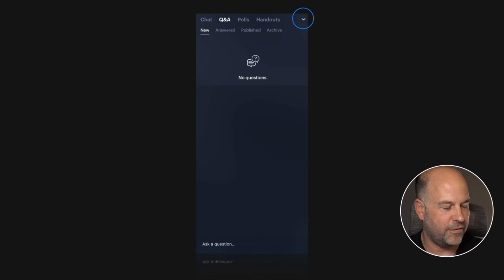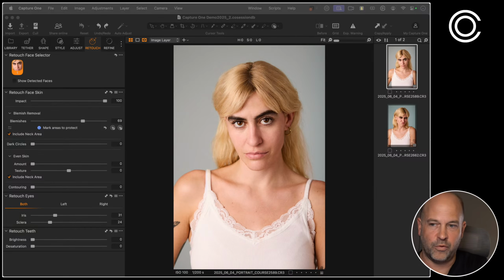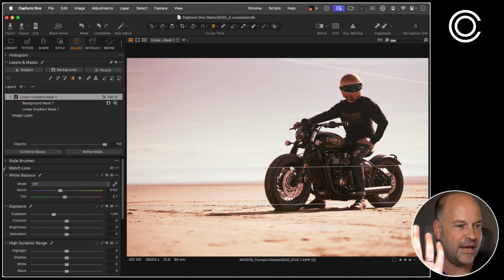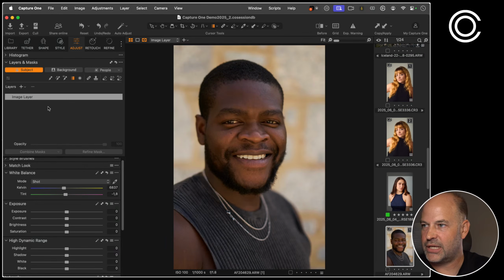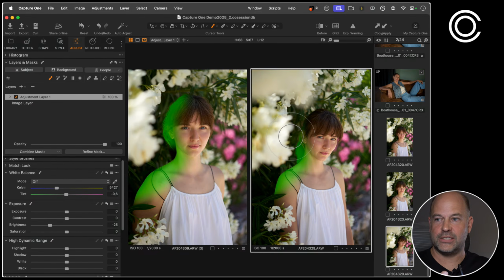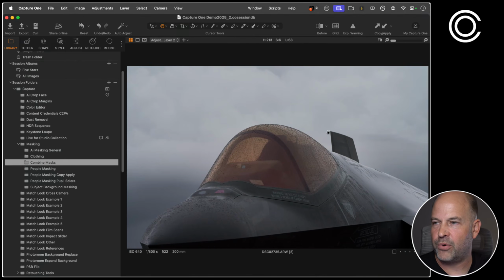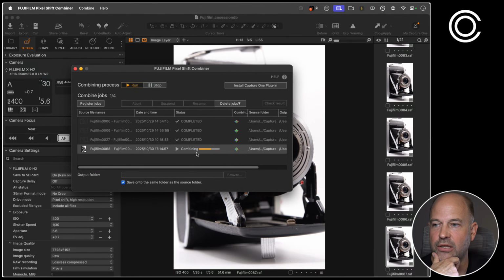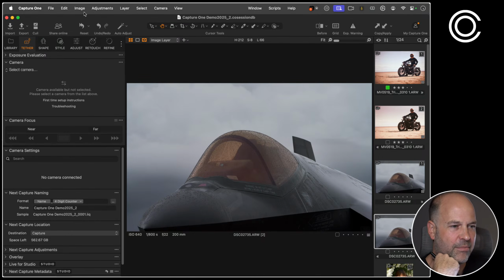Capture One Livestream | Make big changes in seconds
[00:00] - Countdown
[12:21] - Intro & Feature Summary
[14:38] - Retouch Additions
[24:30] - Combine Masks
[45:36] - Contact Sheets
[48:42] - PSB support
[52:50] - Fujifilm tethering improvements
[59:58] - Canon RF Lens Profiles
[1:02:11] - Final Q&A

It's time to master our new update.

Join our Livestream as we show you how to Combine Masks, letting you add, subtract, and intersect masks in a few clicks.

Learn how to create precise, flexible masks in seconds, and we’ll spend some time running through different use cases.

We’ll also cover the latest upgraded Retouching for eyes, teeth, and neck, as well as how to create and export customizable Contact Sheets to share your best shots in a heartbeat.

So no matter the genre you’re shooting, here’s something for you to edit smarter and stay in the flow.